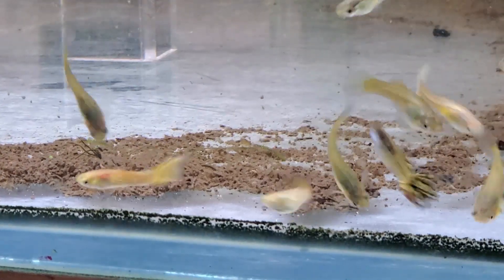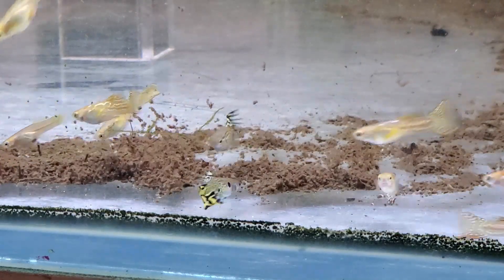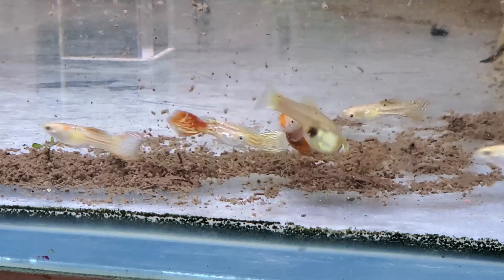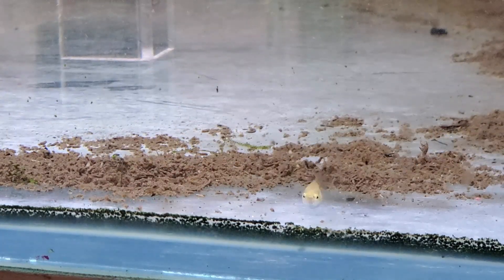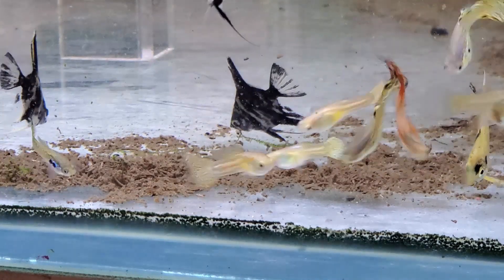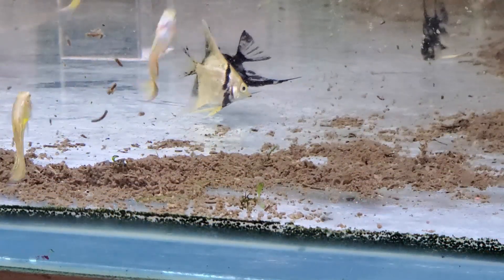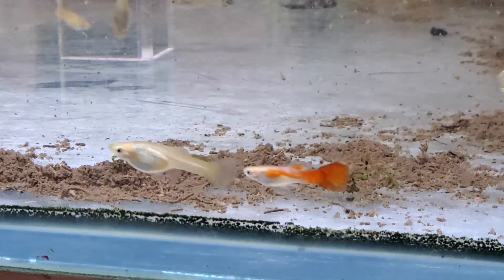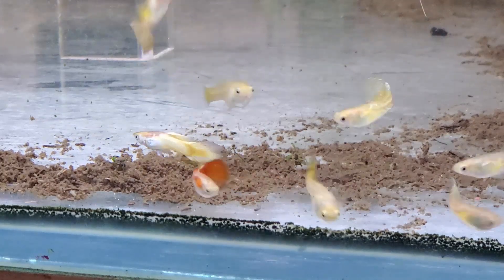Mulm, What Is it and What does it do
Lets take a look at what's in every aquarium